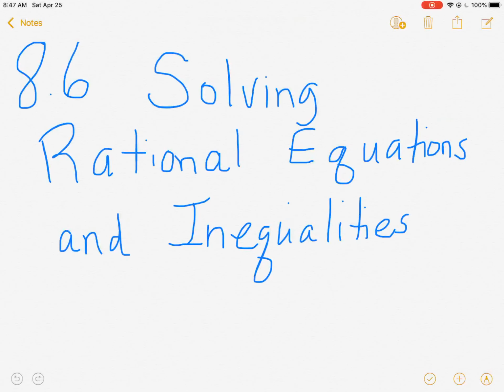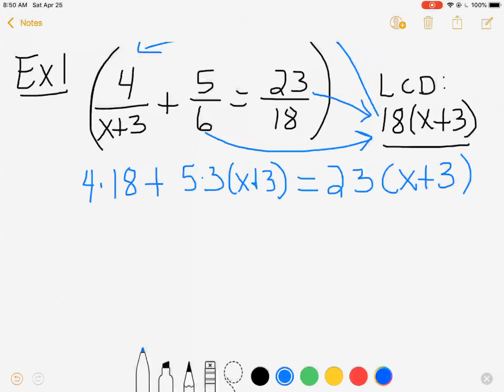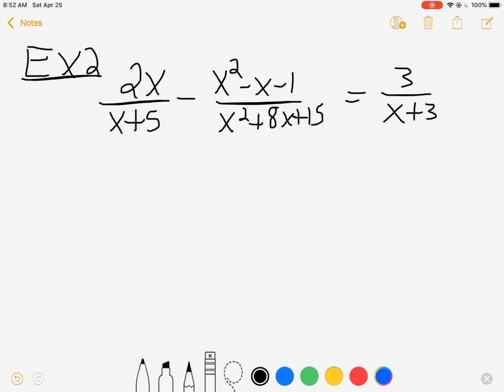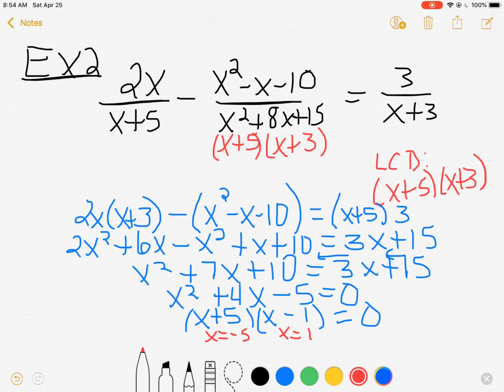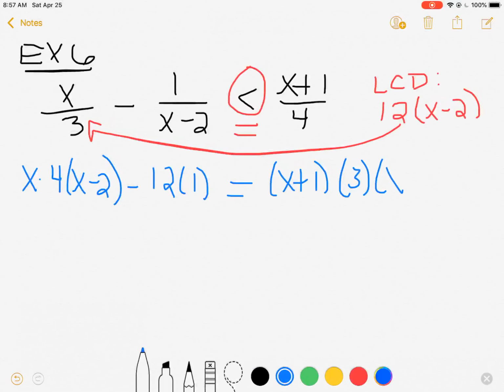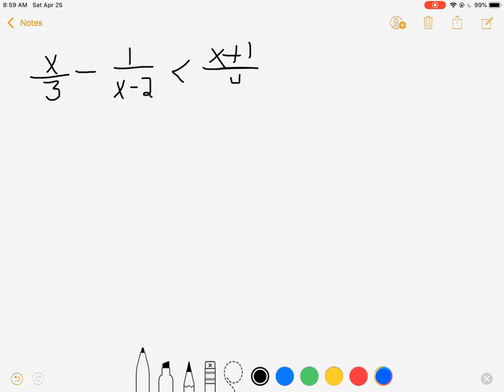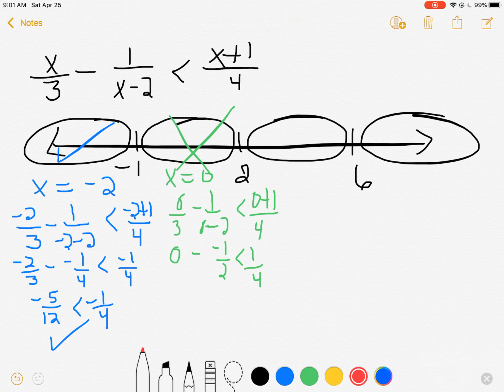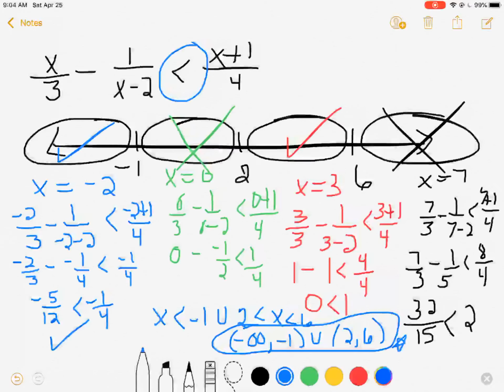Collins-8.6 Solving Rational Equations and Inequalities